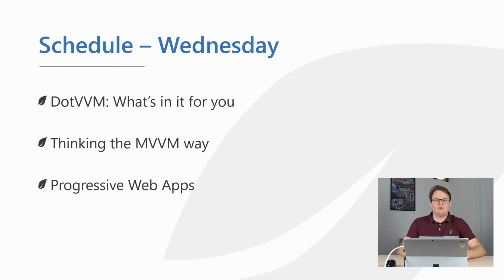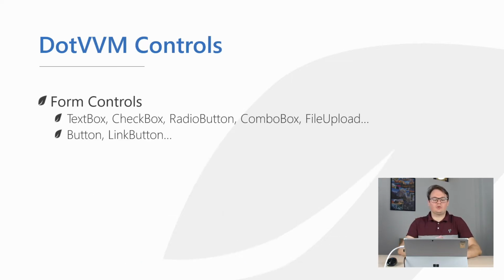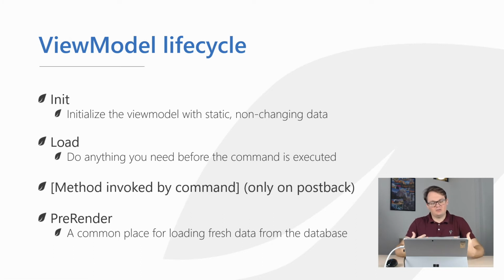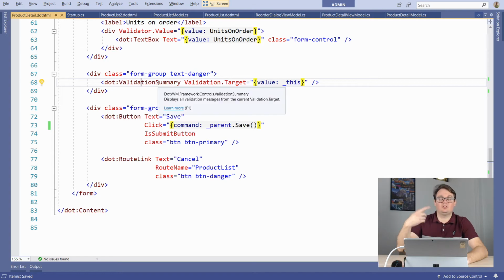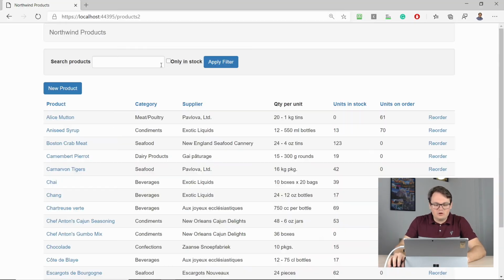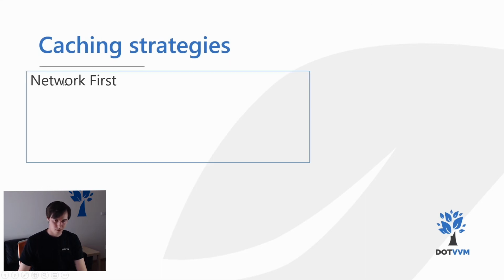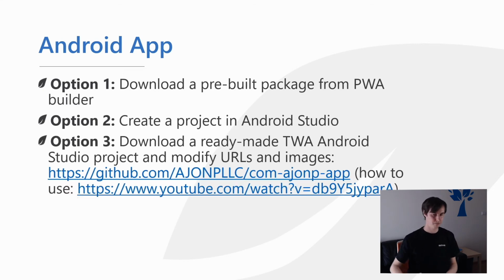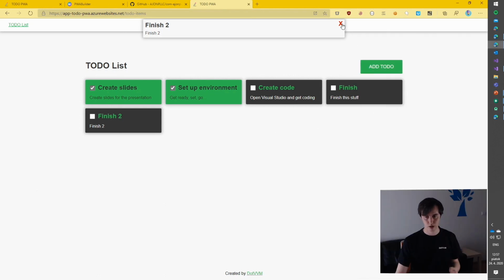DotVVM Virtual Conference - Day 1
Interested in building web apps in .NET using an MVVM approach? Don't miss out on our first live-streamed conference!

On April 29 - 30, we'll broadcast six sessions focused entirely on DotVVM. You'll see the basic principles, some cool MVVM tips and tricks, a lot of demos showing interesting DotVVM controls, and much more!

Wednesday, April 29, 4:00 PM – 8:00 PM CEST (2:00 PM – 6:00 PM UTC)

Intro to DotVVM: What's in it for you
Thinking in the MVVM way